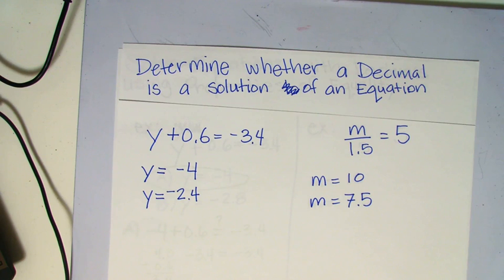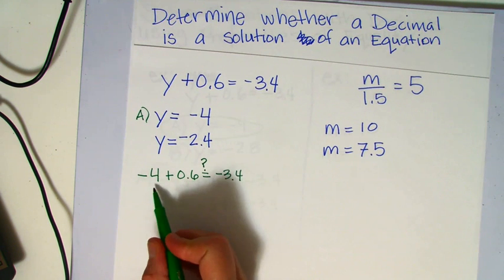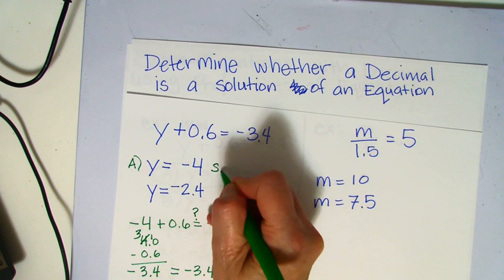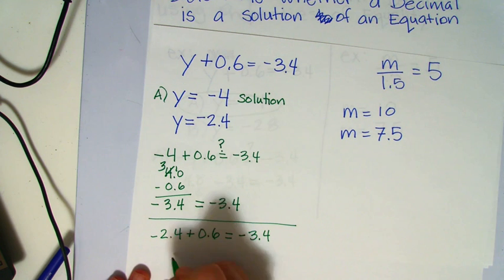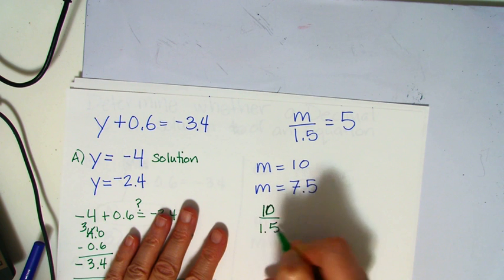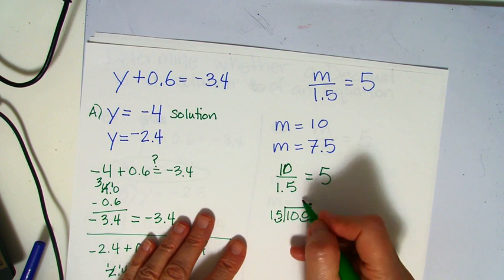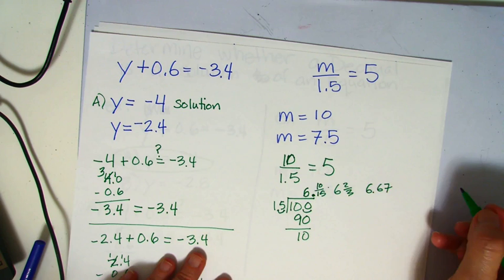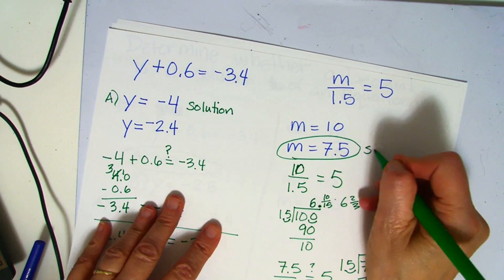Determine Whether a Decimal is a Solution of an Equation